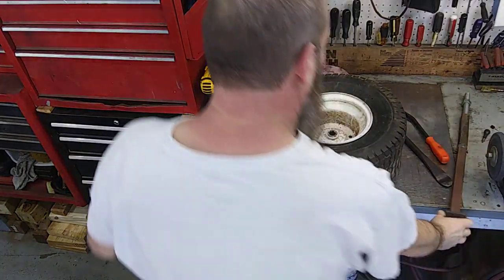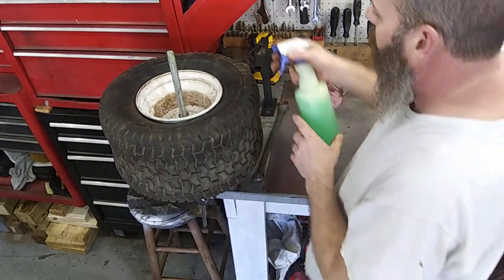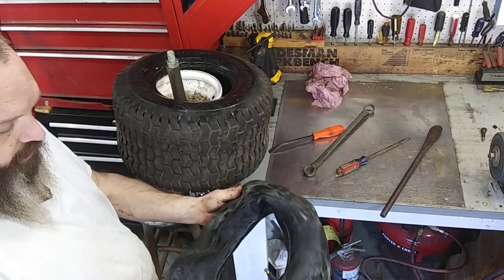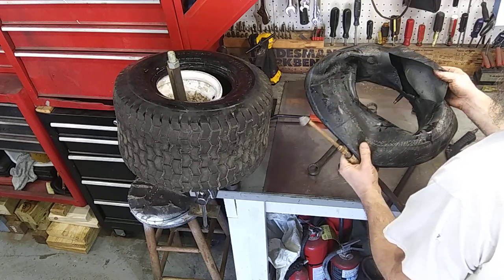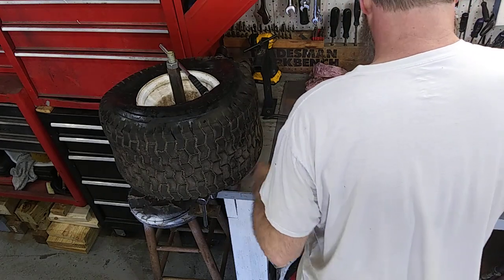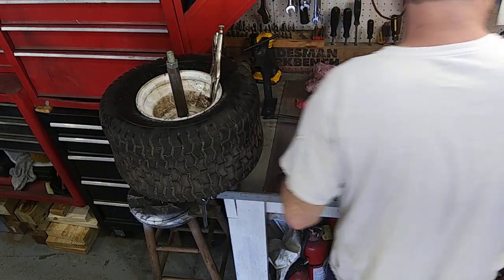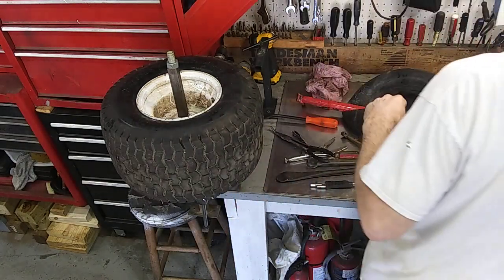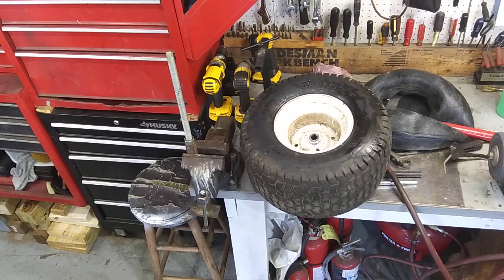Homemade Small Tire Changer From Scrap